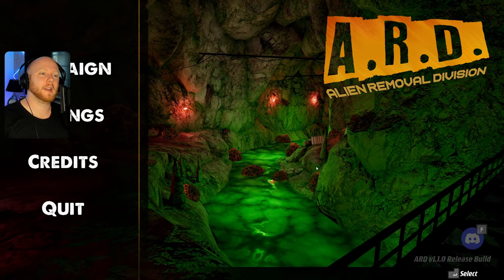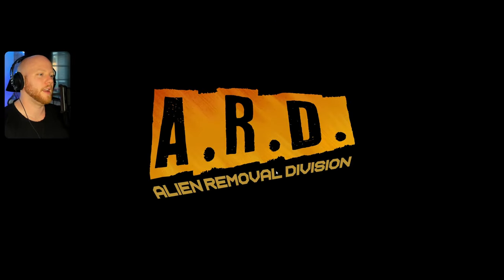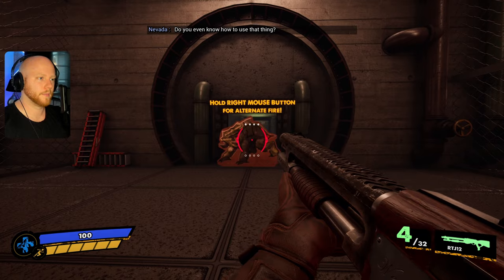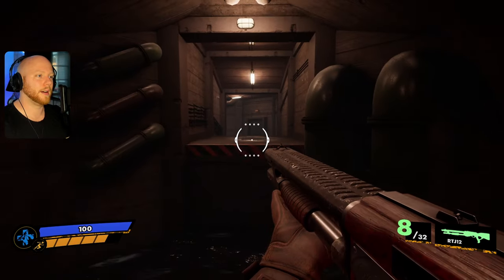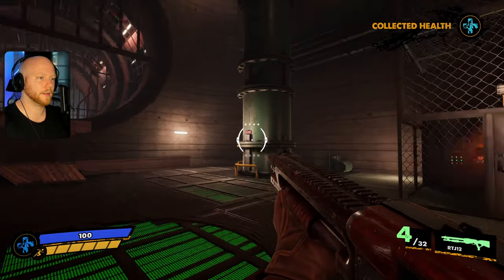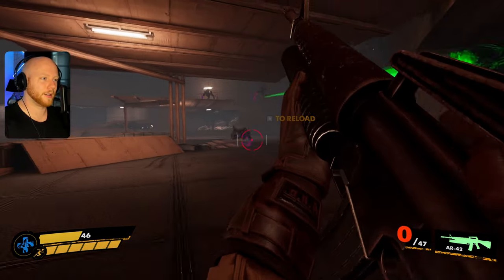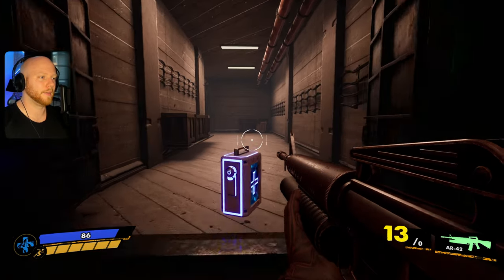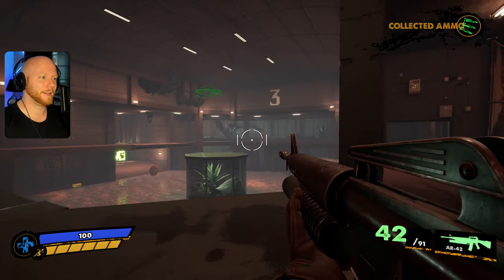This Free Project Is So Good It Shouldn't Be Free!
This is a free school project called A.R.D Aline Removal Division from
Breda University of Applied Sciences developed by the students that call themselves Enchanted Bean Studios. I'm still in shock how good this was, I had zero expectations going in to this one but it completely blew my mind!

If you want to check it out here is the

This channel covers new and exciting games.
Full game playthroughs and reviews. The specialty is Action, Adventure and horror ranging from indie games to AAA games.